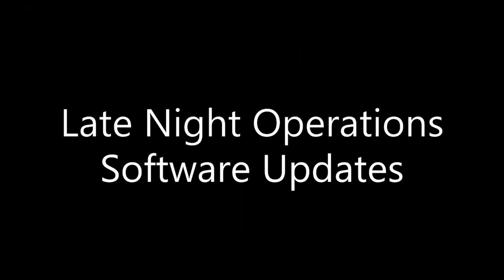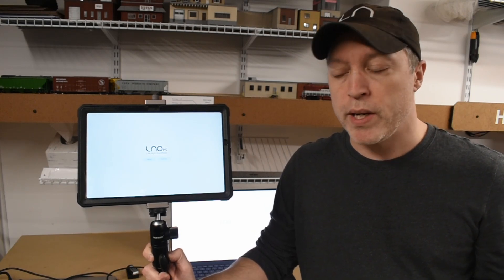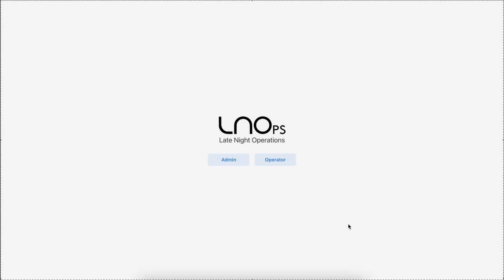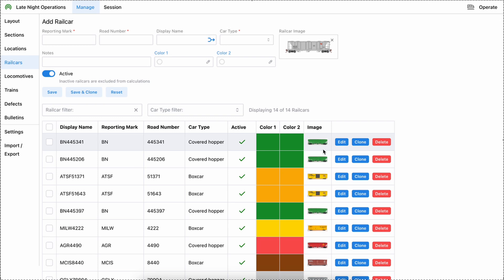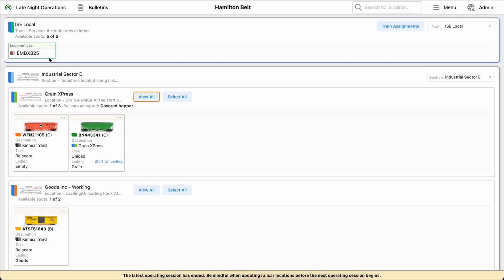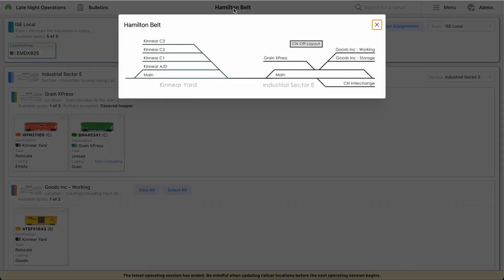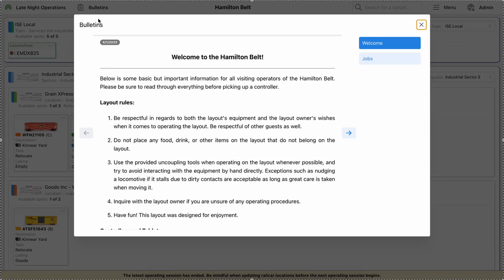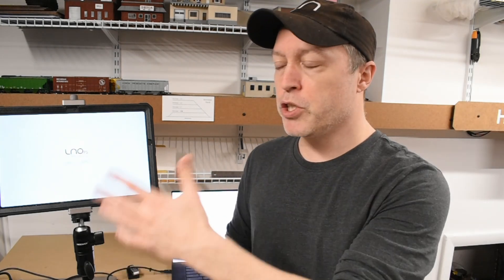Late Night Operations - Software Updates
In this video I highlight some updates I've been able to complete for my digital car cards and waybills software. Most notably: Windows OS and Image Uploads.